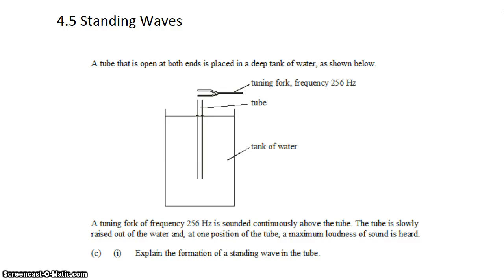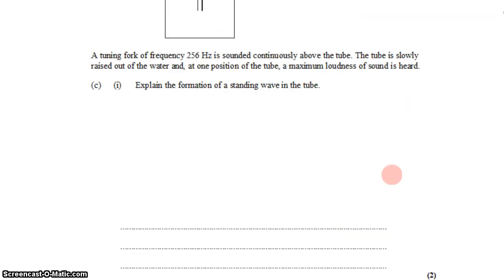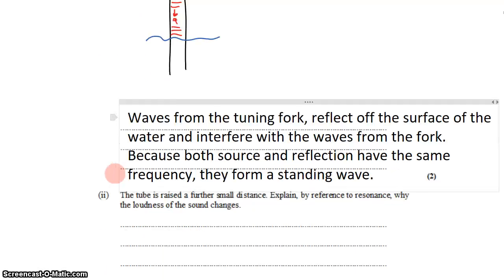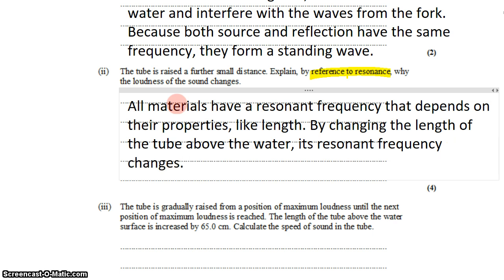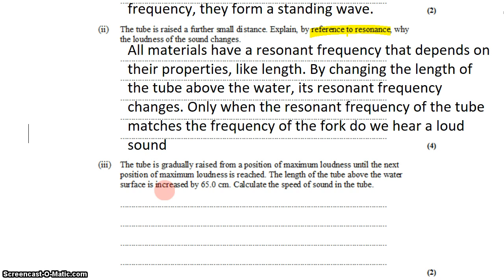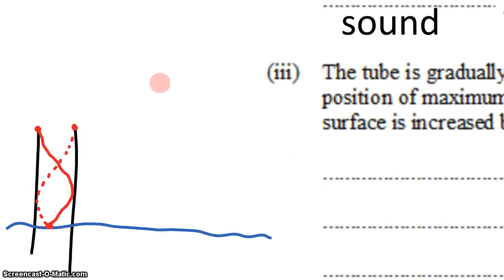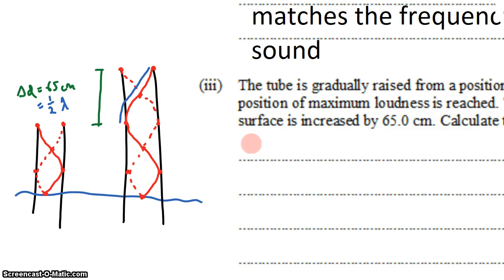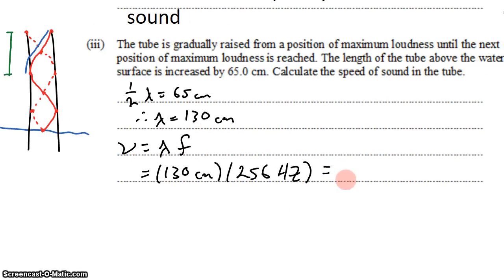4-5 Standing Waves and Resonance in Tubes